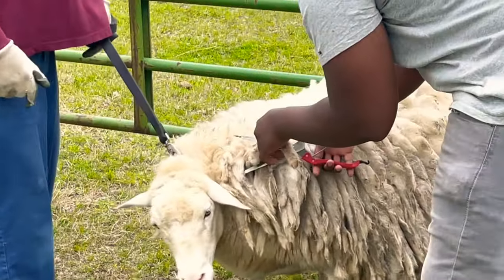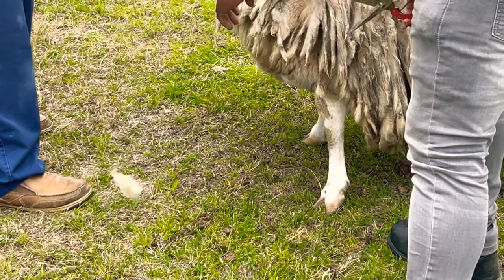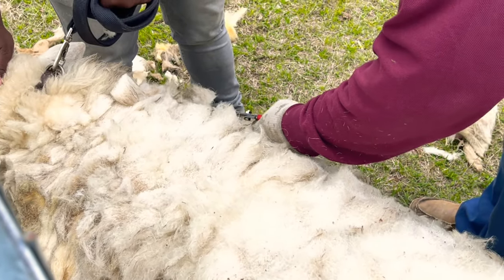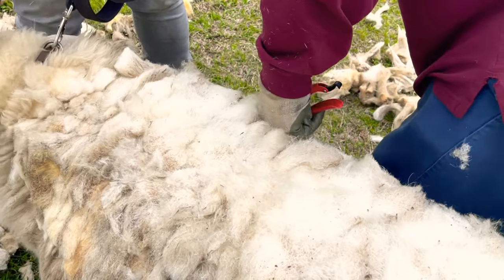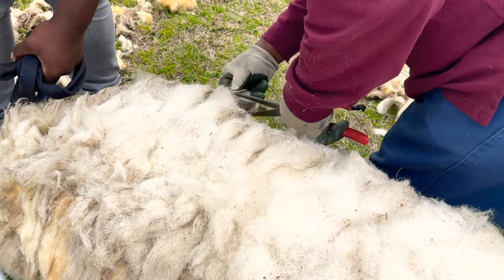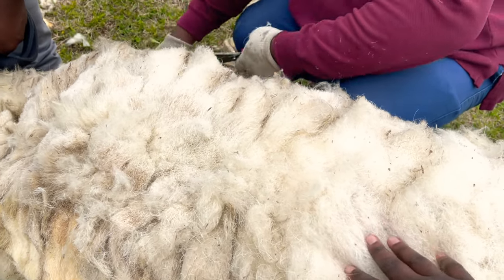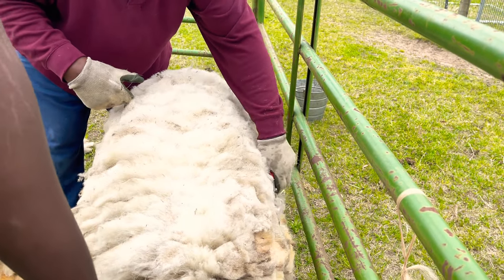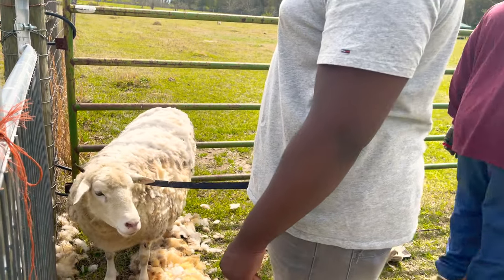Cutting Sheep Matted Hair |Farming Vlog Episode 3 (Part 2) | Farming at Fort Valley State University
This is episode 3 pt.2 of the Farming Vlog on my channel. Farming at Fort Valley State University. Cooperative Extension helping small farmers. 1895 land grant, agriculture. This was our second attempt to round up the sheep, to cut their hair. Watch as we transform this matter hair sheep. No animals was harmed in this video.

I truly believe that as a people we’re going to have to get back to the basics and learn how to grow our own food. Join me as we farm this season.